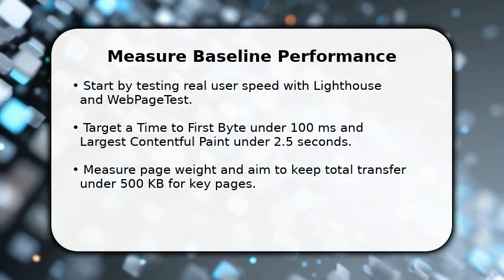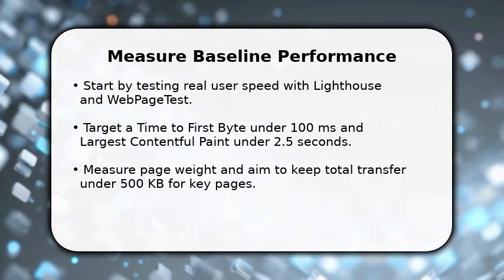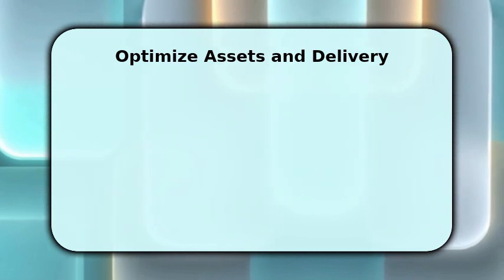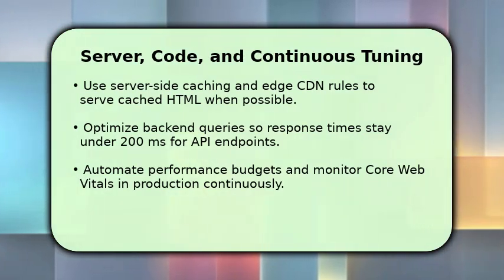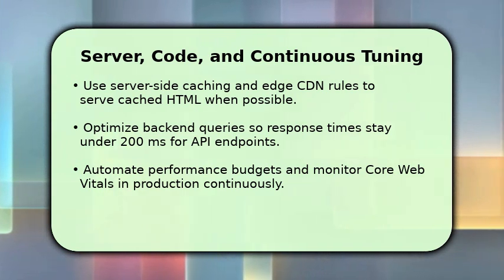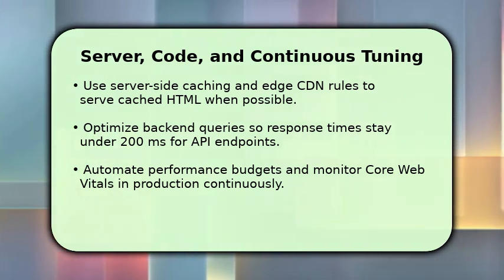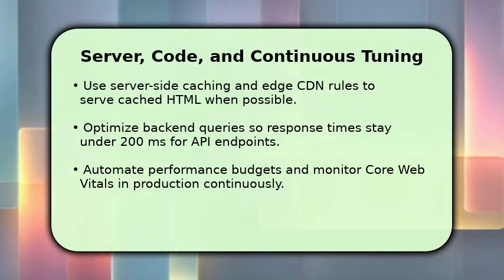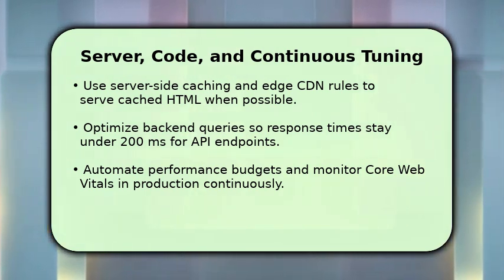How to Fix Website Speed (full Guide)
How to Fix Website Speed (full Guide) | 🔒 Surfshark VPN Deal — Stay private and secure. $1.99/mo + 3 Months Free ▸

Discover essential strategies to enhance your website'thy speed in this comprehensive guide. Learn about optimizing images, leveraging browser caching, and more techniques that can significantly improve loading times for a better user experience.

website speed, optimize web performance, image compression, browser cache optimization, site load time improvement, SEO enhancement, web development tips